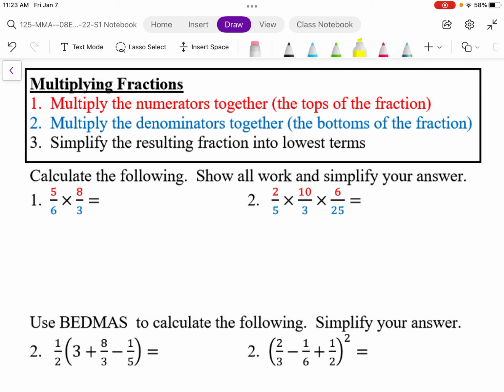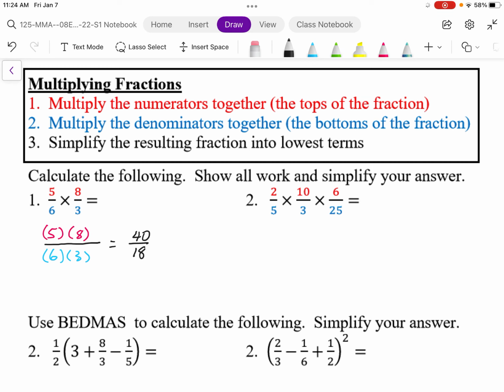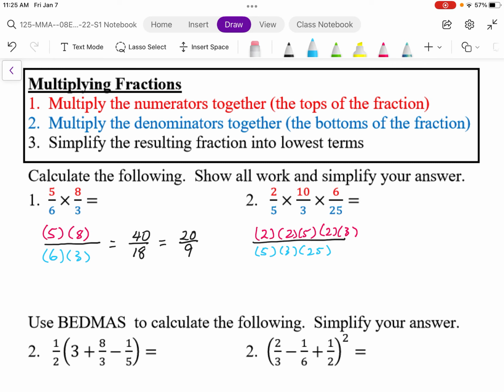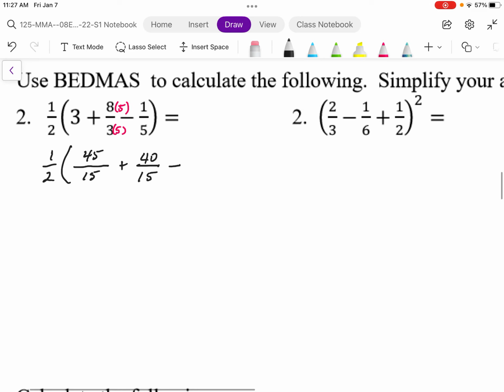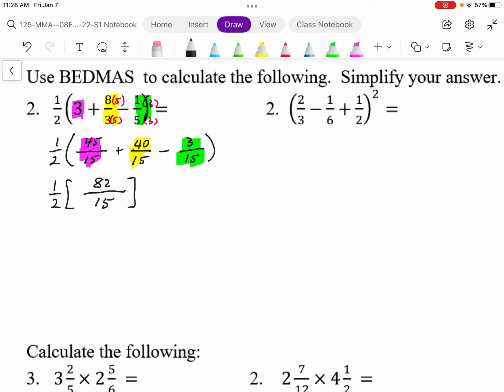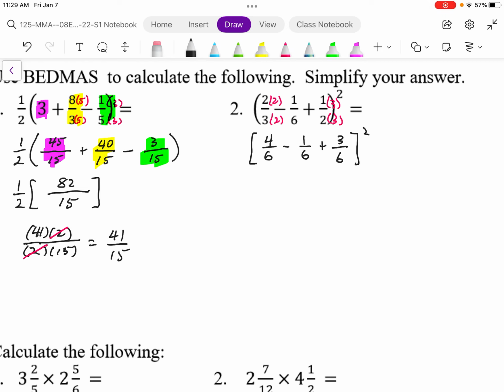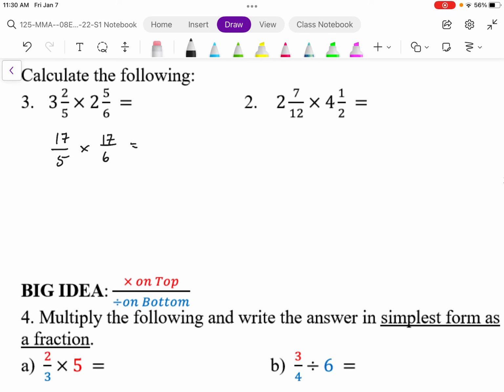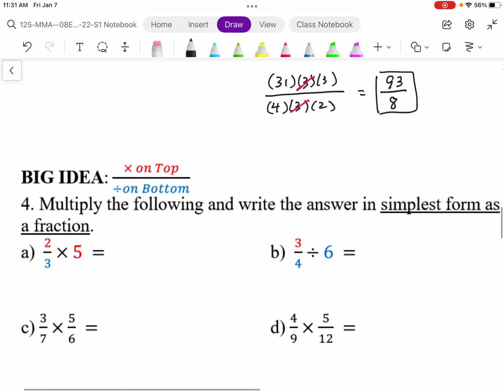05 Math 8 Final Exam Review 5 Part 2